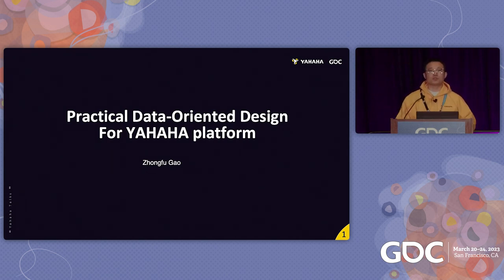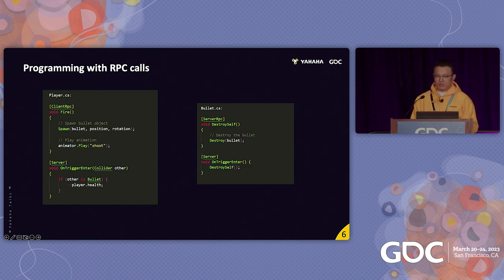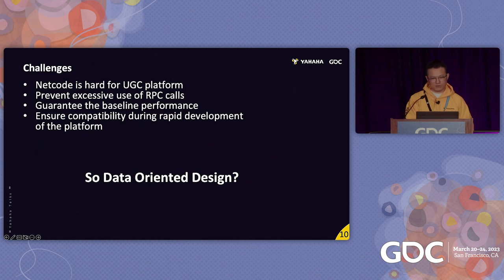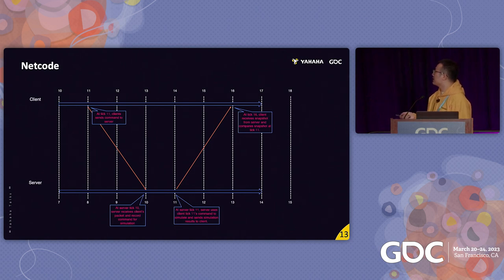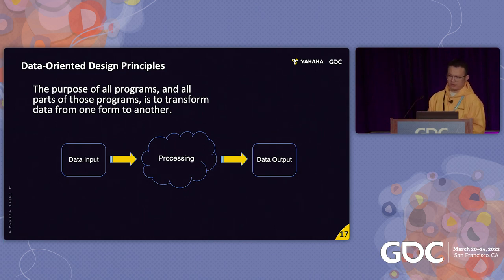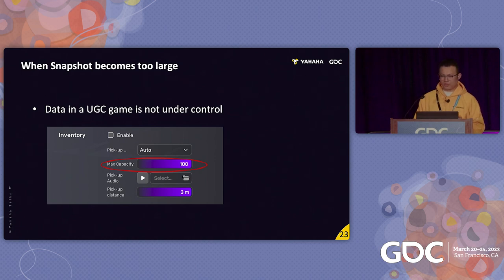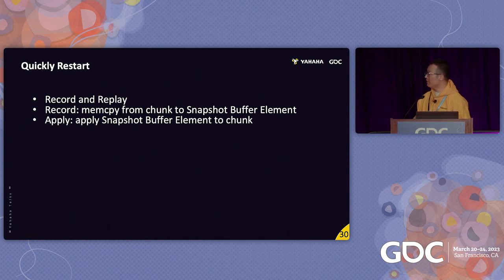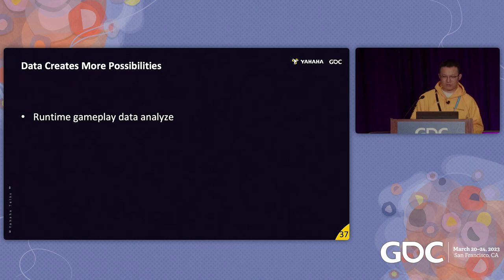YAHAHA x GDC23 - Deep Dive Into Data Oriented Design For A Cross Platform UGC Game Engine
Deep Dive into Data-Oriented Design for a Cross-platform UGC Game Engine: Stateful, Assets, Synchronization, Performance